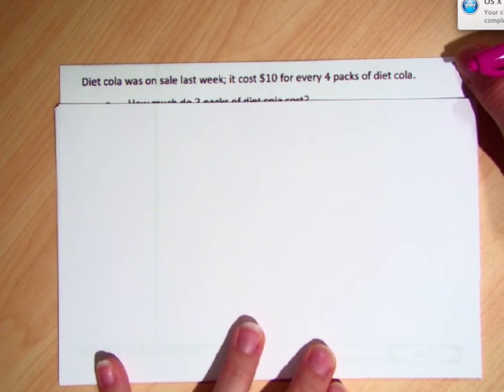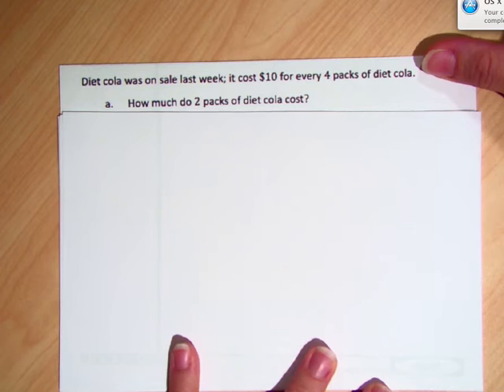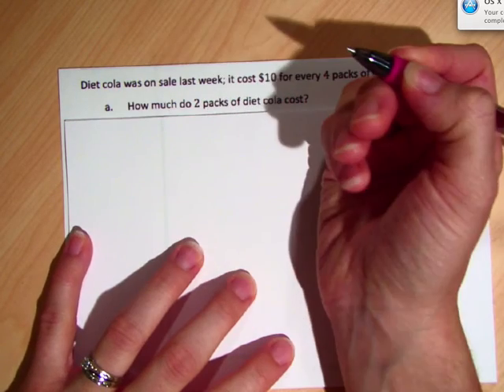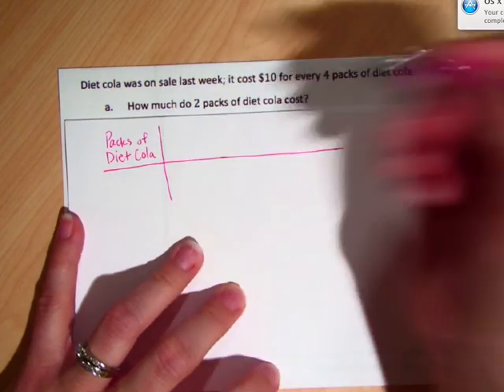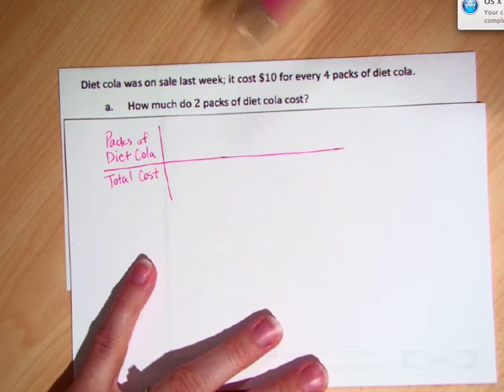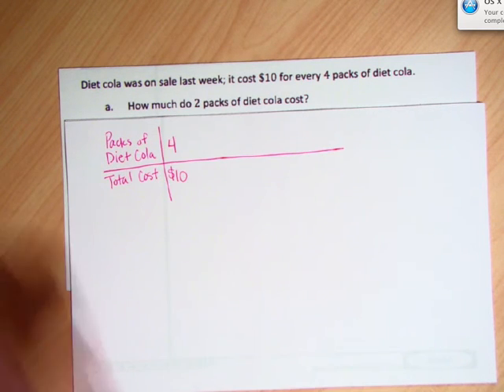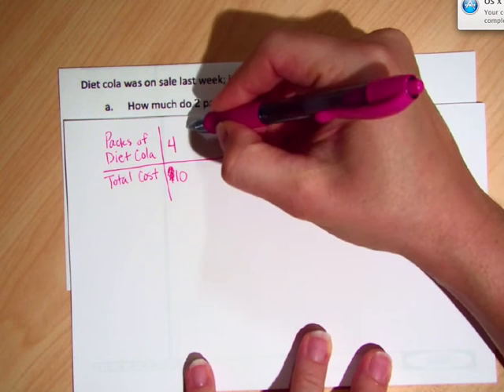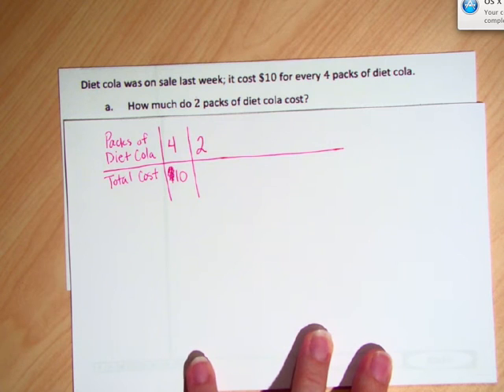Unit Rate 1 16